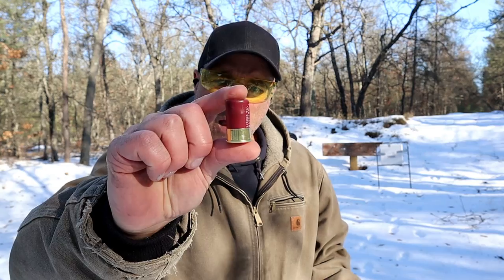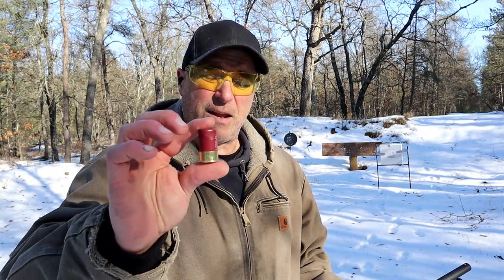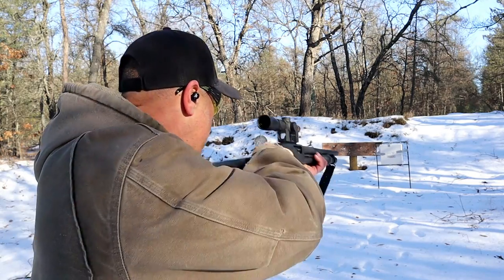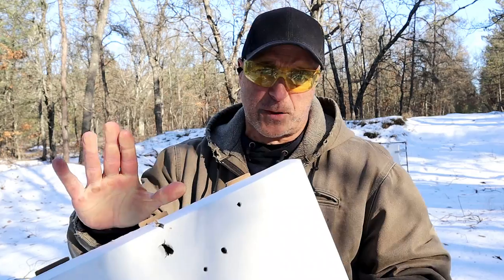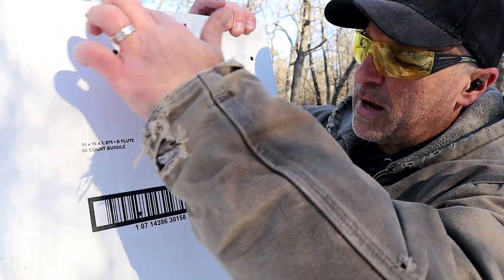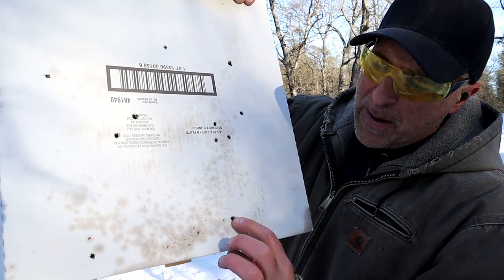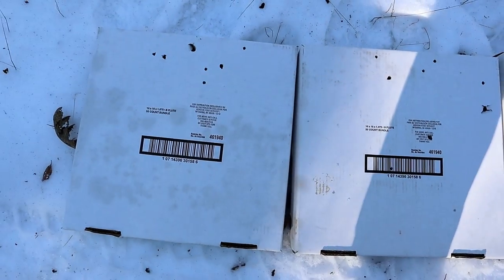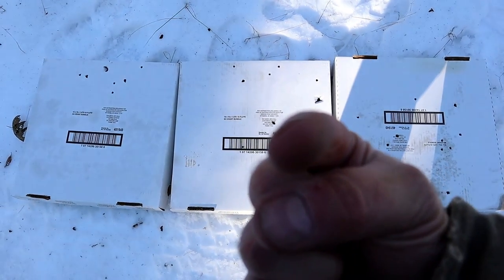12 Gauge Minishell Buckshot Spread - TheFirearmGuy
12 Gauge Minishell Buckshot Spread. The results of this range test were pretty interesting. I started at eight yards, then 12 yards and finished at 14 yards. The spread pattern opened up quite a bit. Check it out and let me know your thoughts.